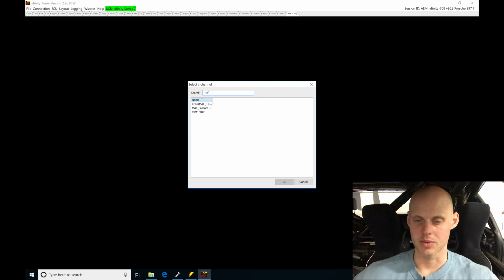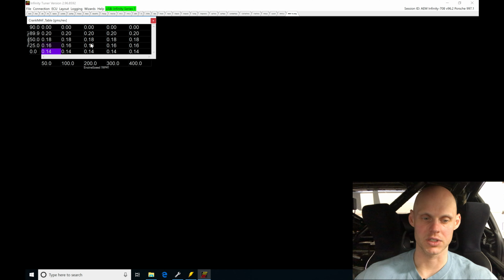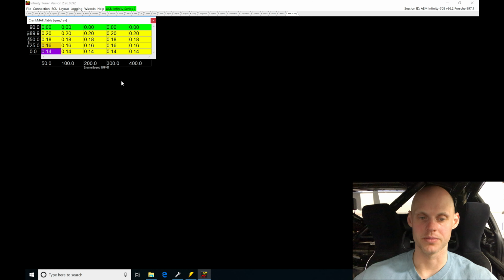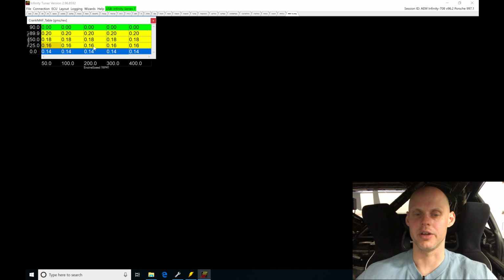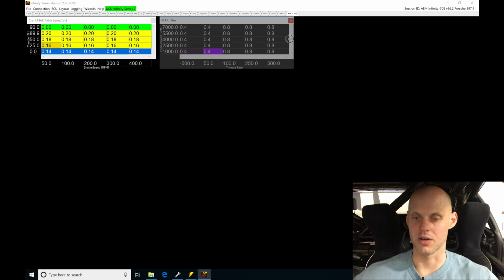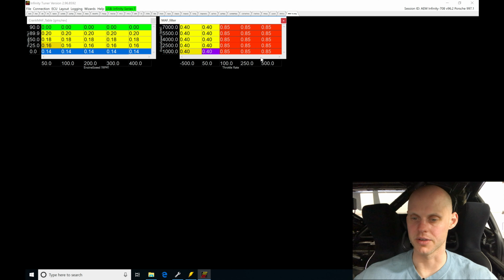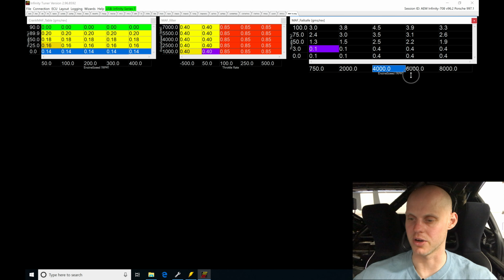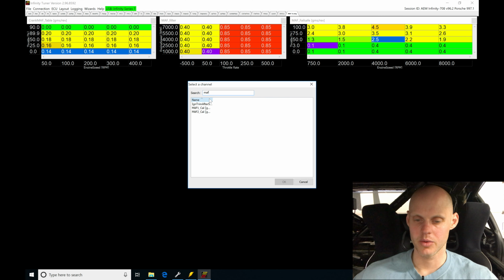AEM Infinity Live Training: 987 Porsche Cayman Part 1 | Evans Performance Academy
Follow along with lead instructor, Jeff Evans, as he walks you through the base session file set-up/configuration for a Porsche 987 Cayman using AEM Infinity.  We take a specific look at setting up a custom page layout to most effectively tune the MAF calibration curve, and related tables.